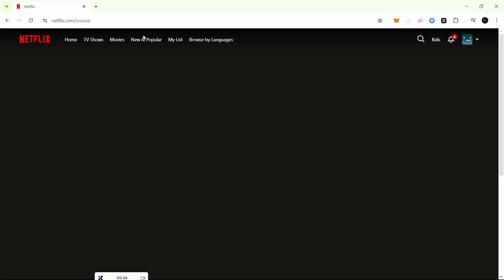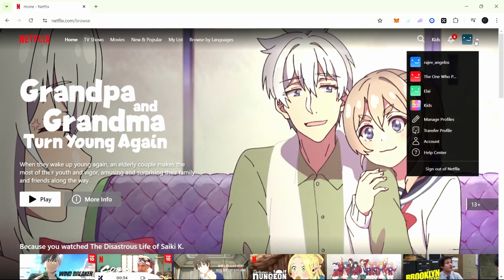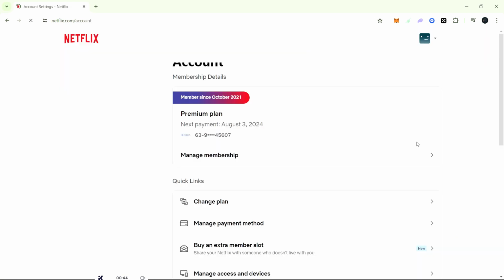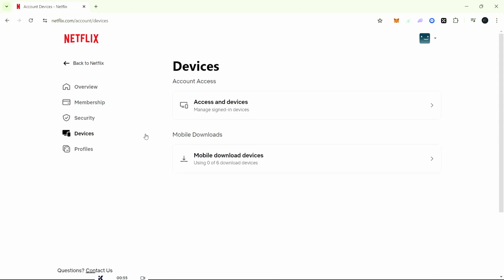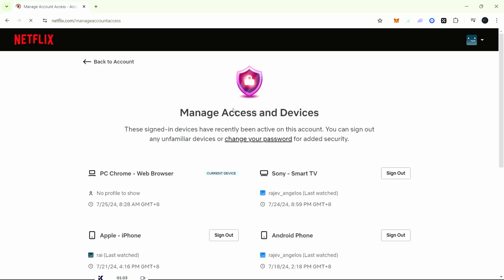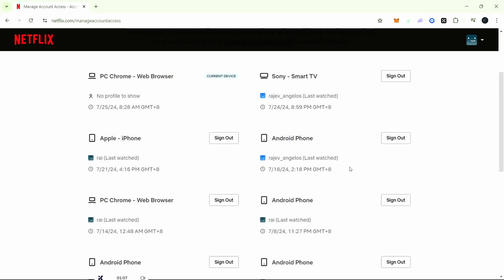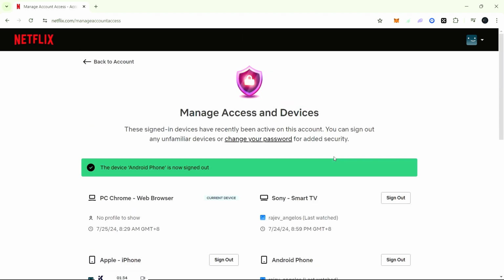How To LOG OUT PEOPLE FROM NETFLIX | KICK Someone Off Netflix (Step by Step)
In this video, I'll show you How To LOG OUT PEOPLE FROM NETFLIX | KICK Someone Off Netflix (Step by Step) . Whether you have an iphone or android device, Mac or PC  the steps are the same to sign out all devices from netflix.
The method is very simple and clearly described in the video. Follow all the steps to kick someone off netflix immediately.